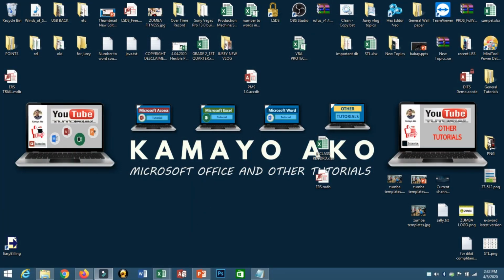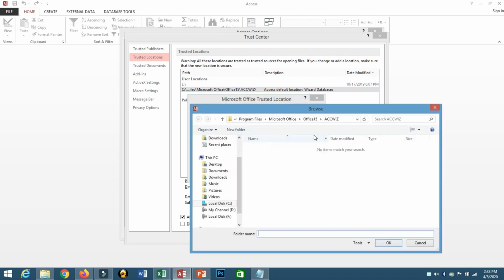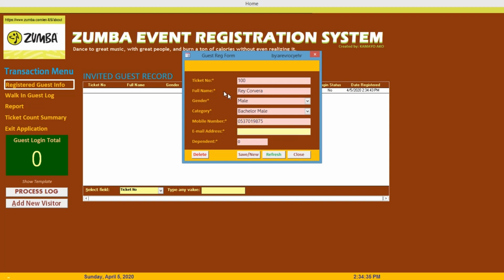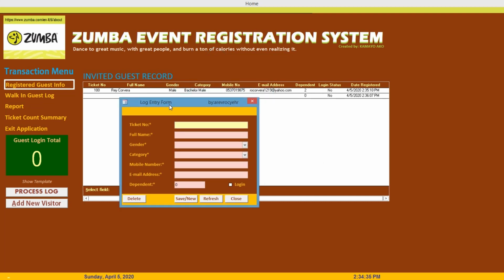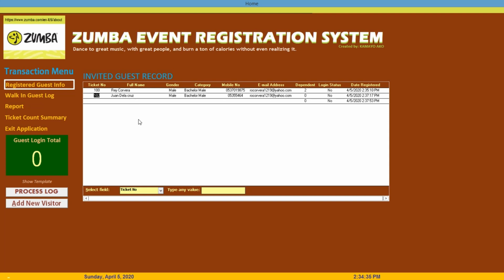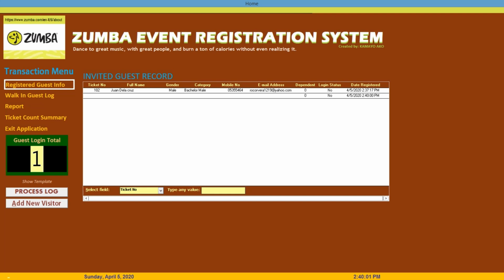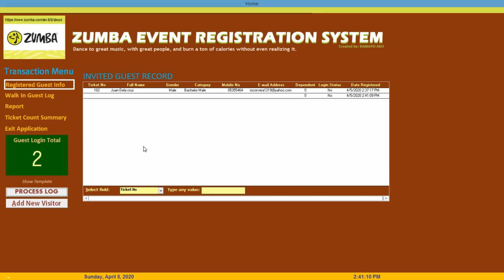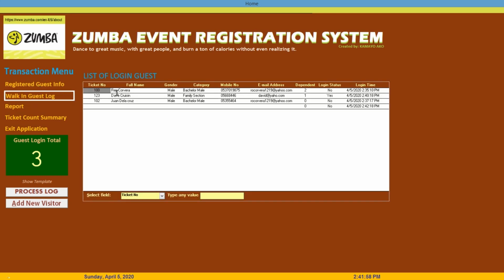Ms Access: How to use Zumba Event Registration System Free Version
This video will guide you on How to use Zumba Event Registration System

as per your heart